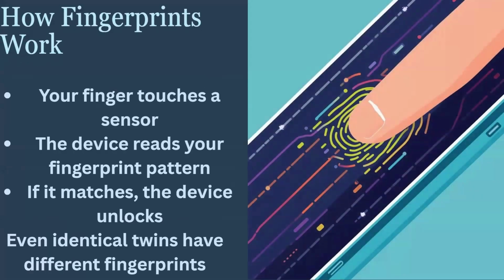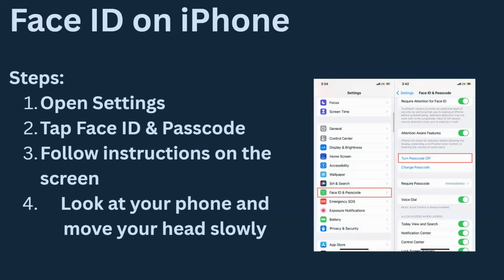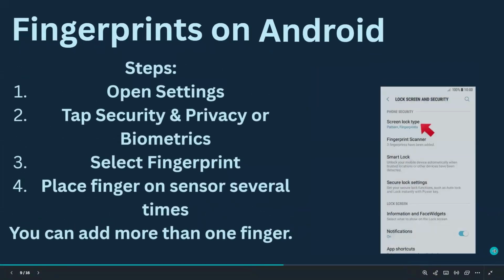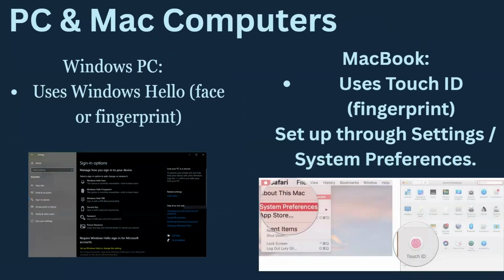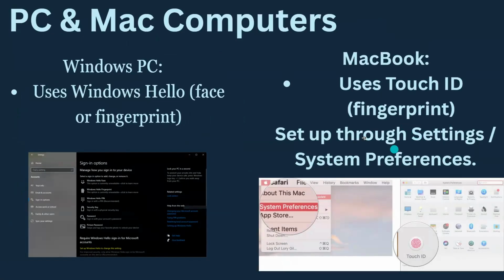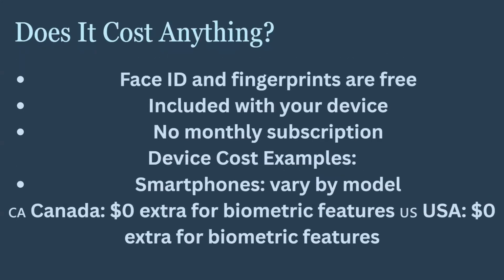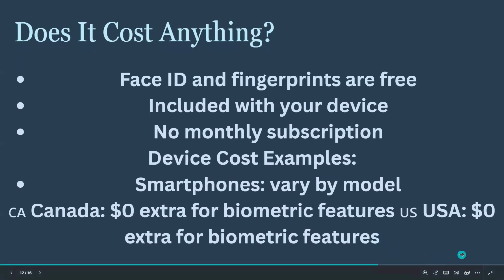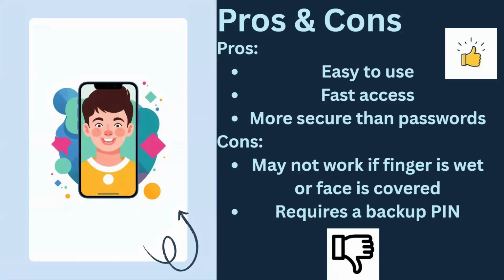Using Face ID & Fingerprints with Confidence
In this session, our teen tech mentors will explain how Face ID and fingerprint features work and how to use them comfortably to protect your phone and personal information.